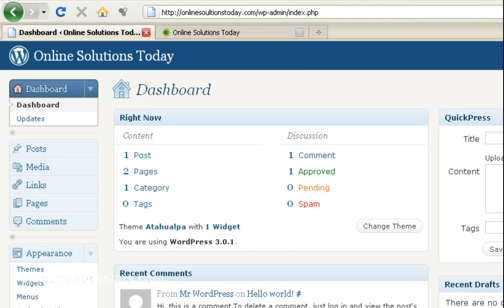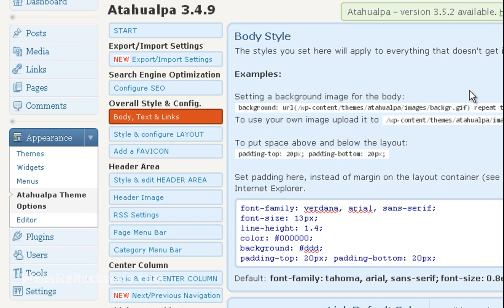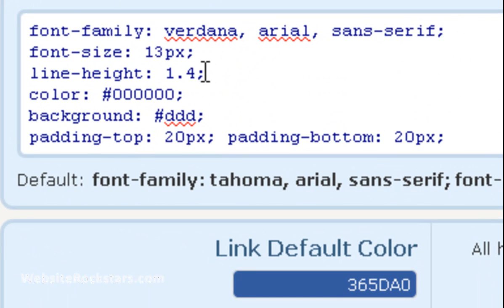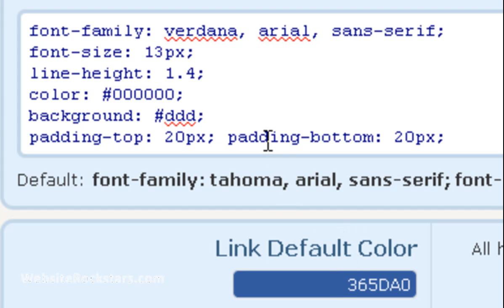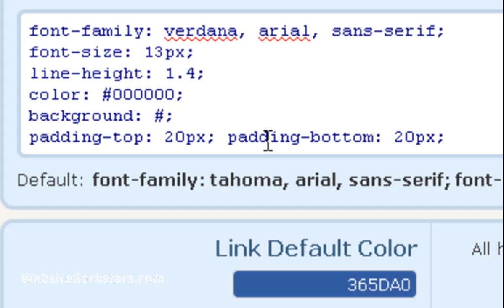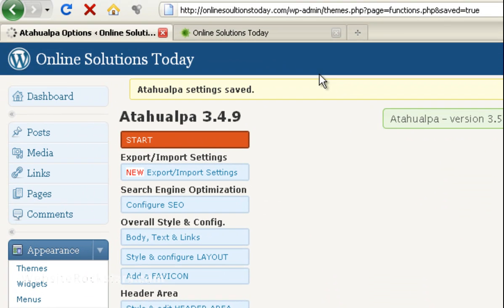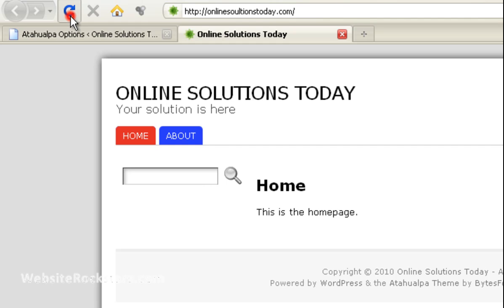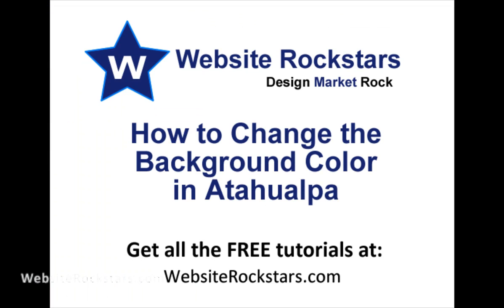How to Change the Background Color of Your Website in the Atahualpa Wordpress Theme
Here is a short video on how to change your background color in Atahualpa.